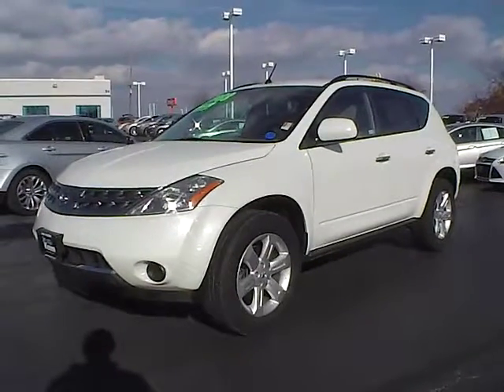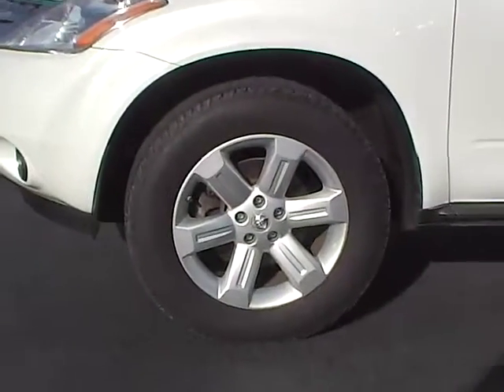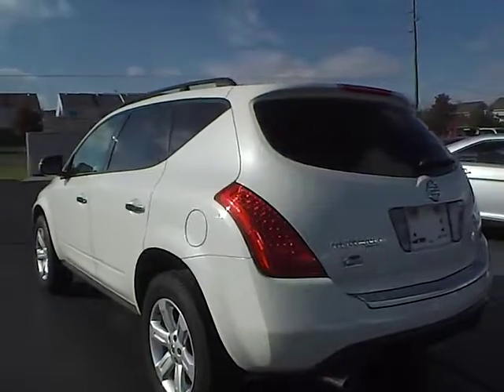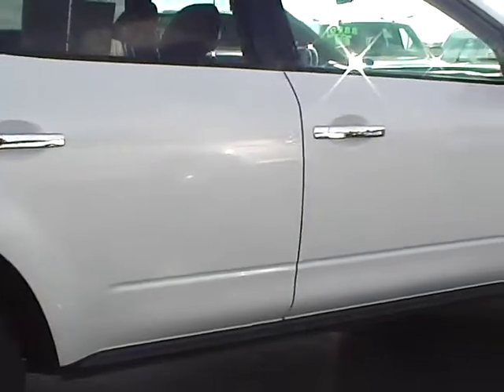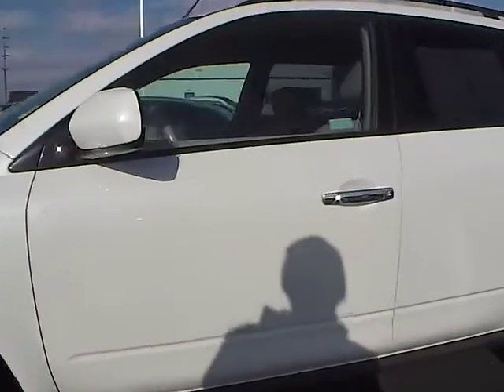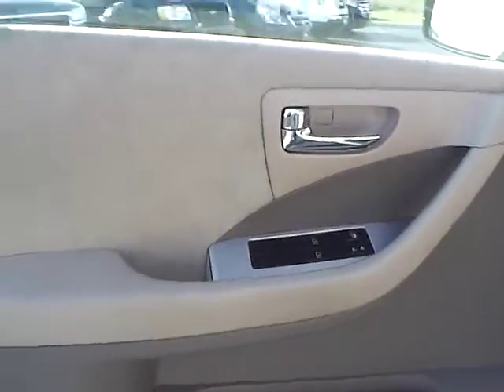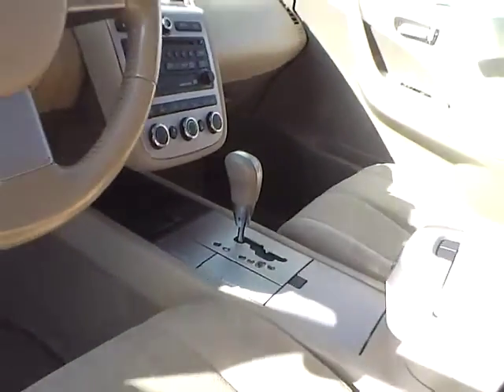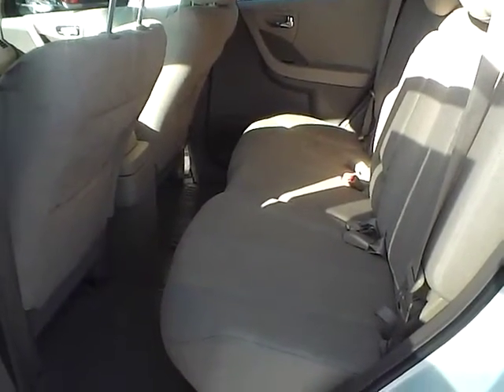2007 Nissan Murano S For Sale Columbus Ohio